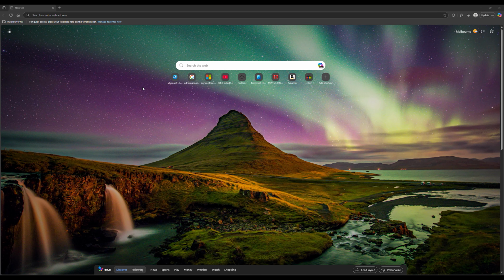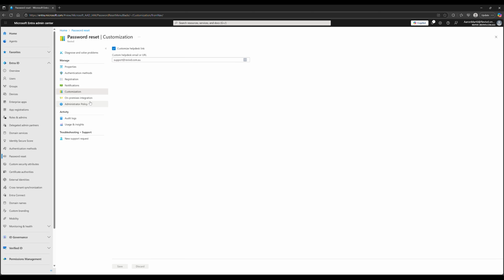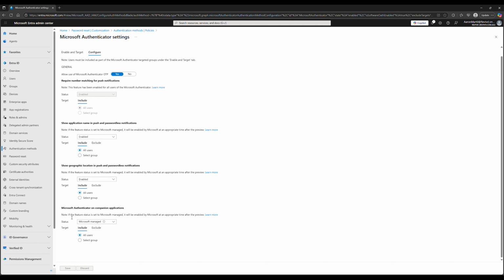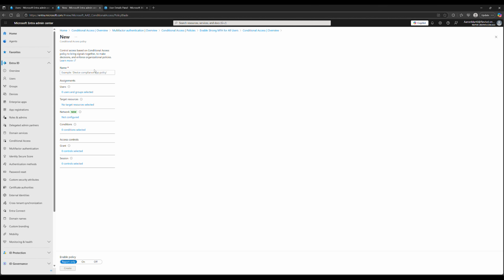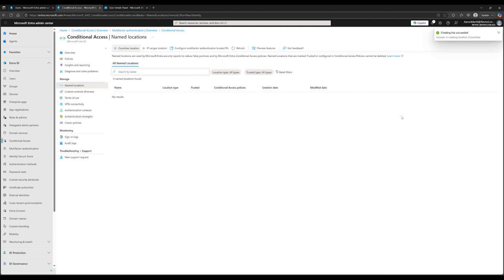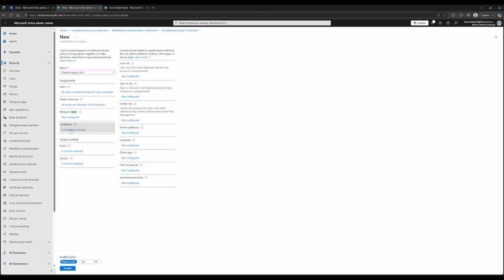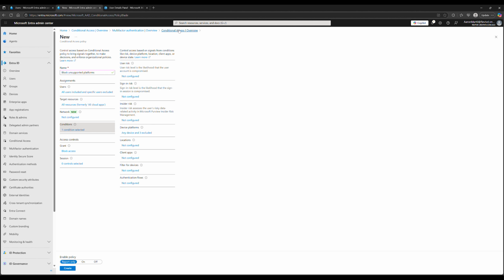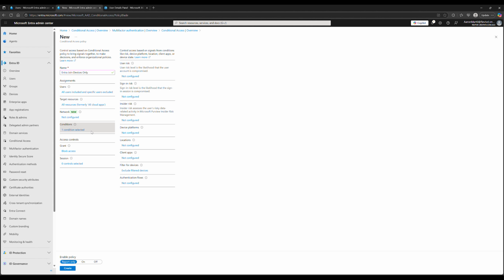Must Have Microsoft 365 Security Policies: Easy Guide for Beginners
Must Have Microsoft 365 Security Policies Setup Guide for Beginners

In this video, we will walk you through base level Microsoft 365 Security Policies that your tenancy should have, including:
- How to setup Self Service Password Reset
- How to setup strong authentication
- How to Microsoft Authenticator geo-location and application policies
- How to setup base level conditional access policies

Video chapters:
Intro: 0:00
Setting up Microsoft Self Service Password Reset: 1:12
Setting up strong authentication strength method: 5:03
Configure Microsoft Authenticator app settings: 6:39
Setting up a Microsoft Authenticator registration campaign to promote the use of the Microsoft Authenticator app in your organization: 8:51
Enforce Microsoft strong authentication: 10:51
Trusted locations policy: 13:12
Block legacy authentication policy: 16:59
Trusted devices policy: 18:33
Outro: 25:06

If you need help with your business IT or adopting these Microsoft 365 security policies, today to talk to an expert.